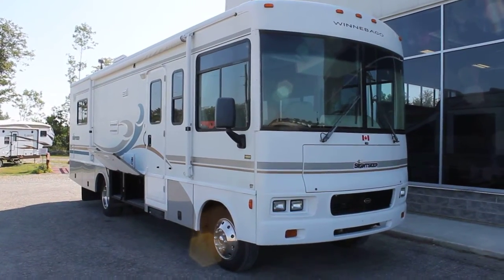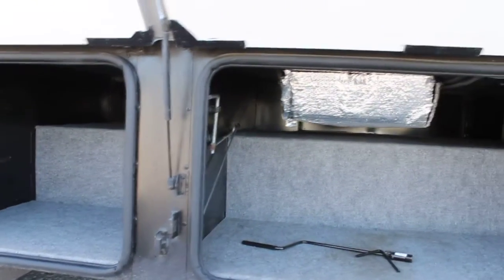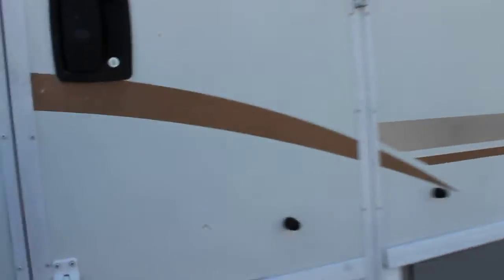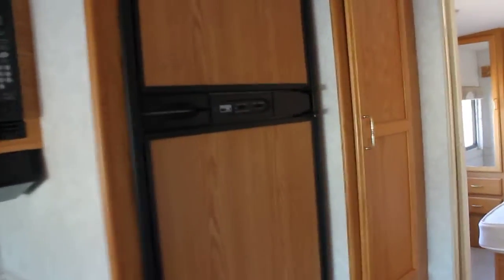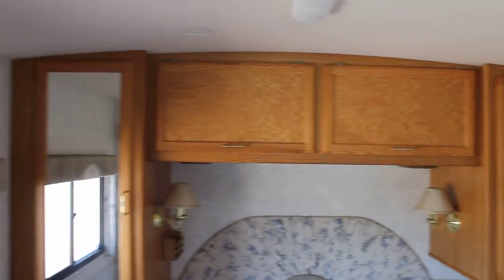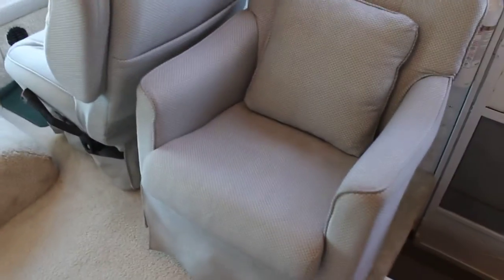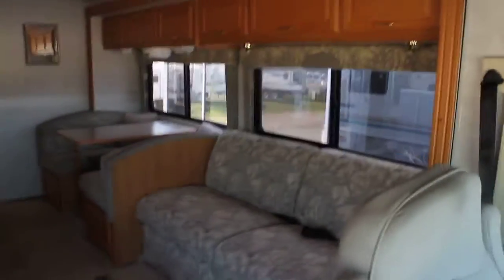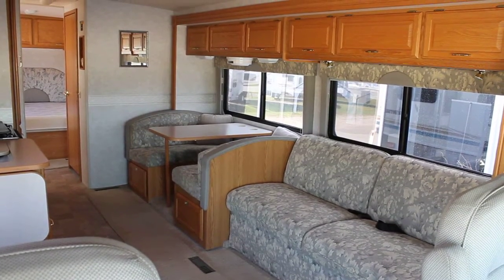Pre-Loved 2004 Winnebago Sightseer 30B Review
**SOLD***A great coach for the New RV'er.  Single slide 30ft Class A gas, Leveling jacks, back up camera, aluminum storage doors,  Walk around queen bed,
This coach is in Great shape and ready to Camp.